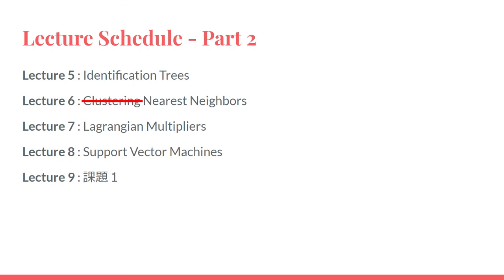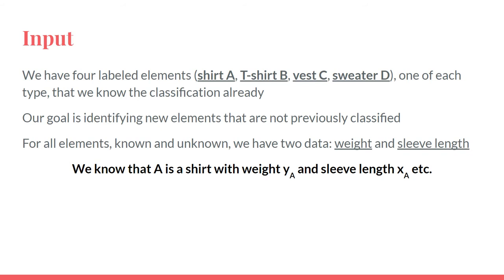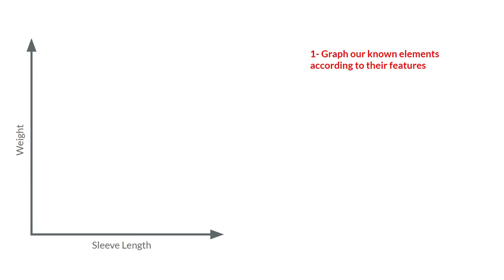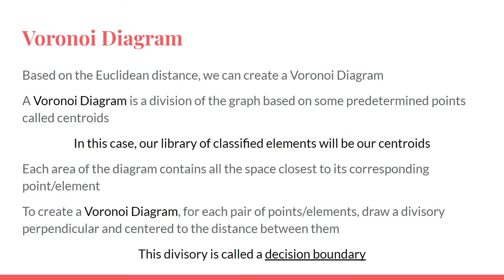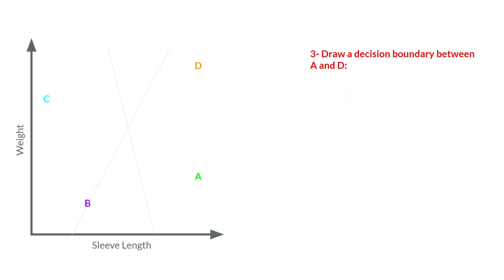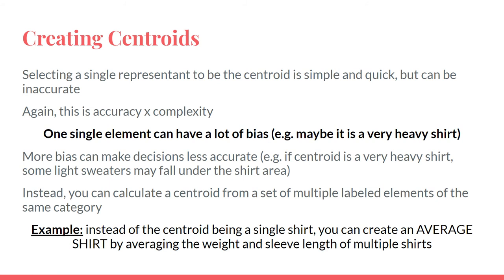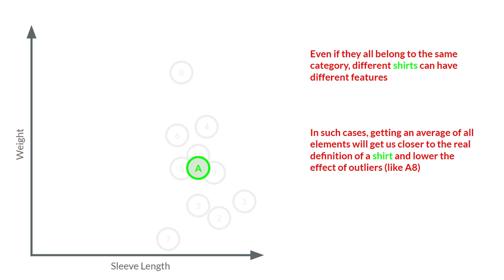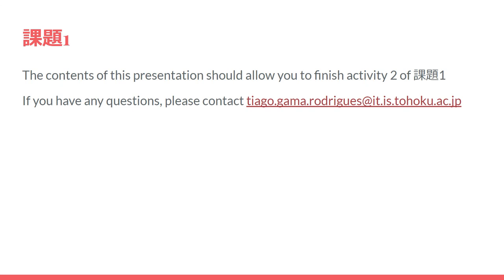Pattern Recognition - Part 2 - Lecture 6 - Nearest Neighbors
Tiago Koketsu Rodrigues
Graduate School of Information Sciences
Tohoku University